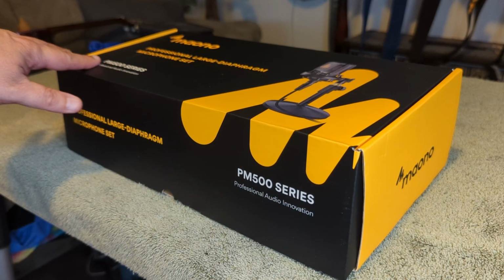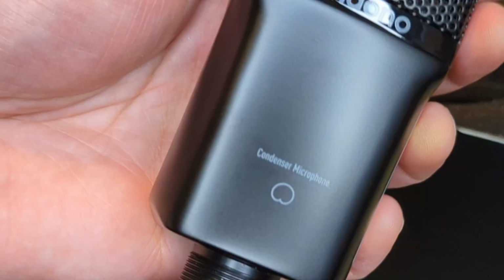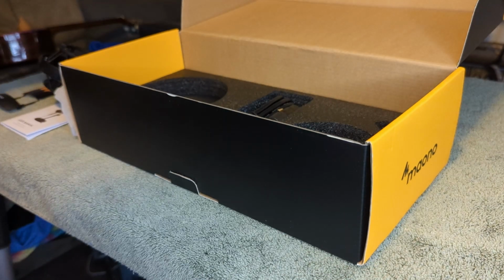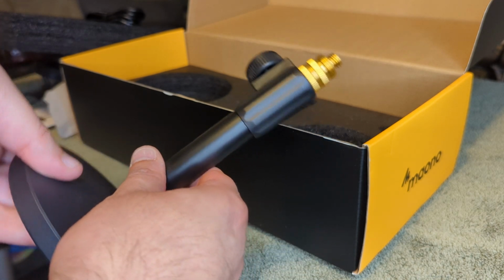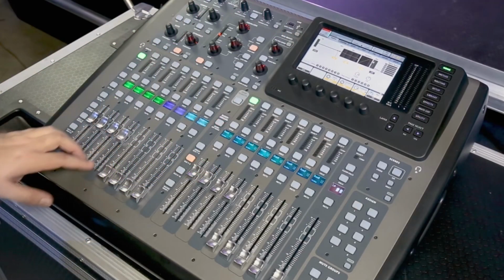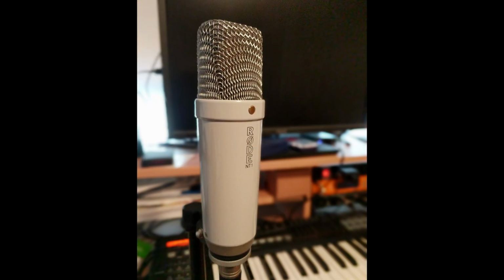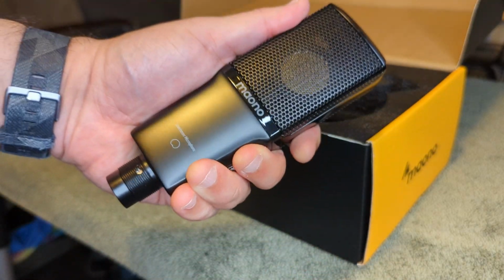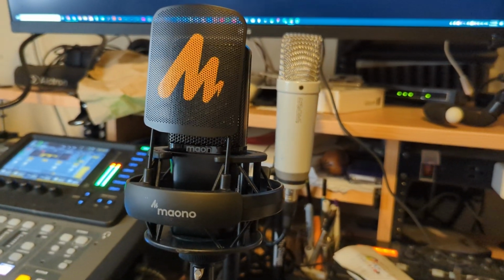New Gear Review: Maono AU-PM500T Condenser Microphone (NOT A REACTION)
I don't usually do tech reviews on this channel, but the good folks at Maono sent me their AU-PM500T condenser microphone to test out, and I have to say, this one's a keeper! This $150 mic goes up against my trusty Rode NT-1, the mic I've been using for most of my videos. Do I make the switch?